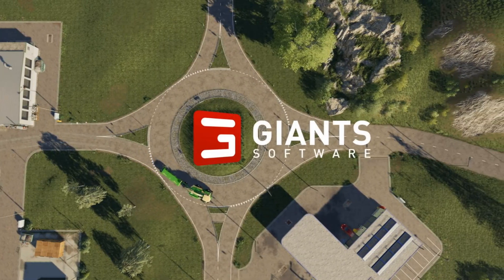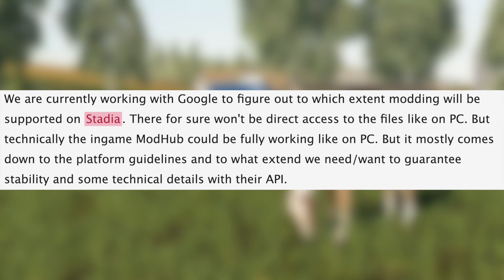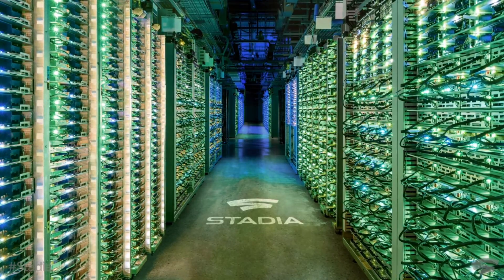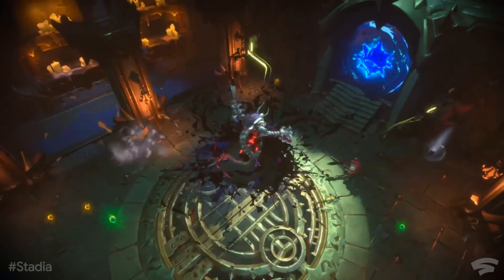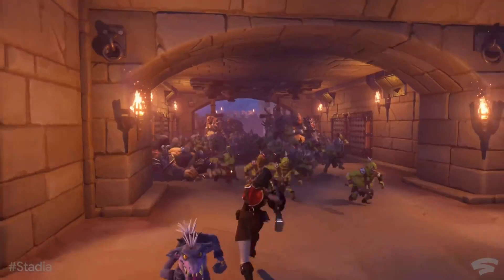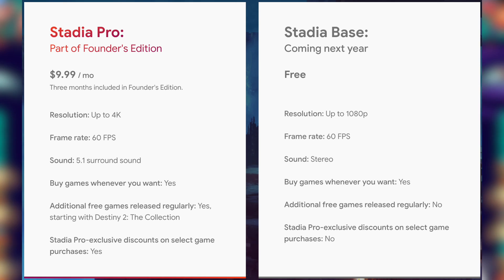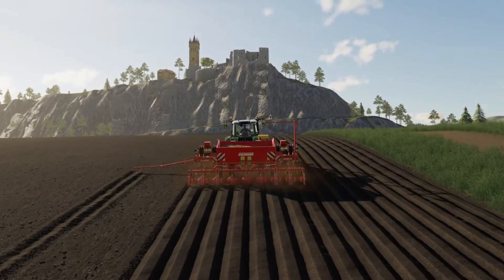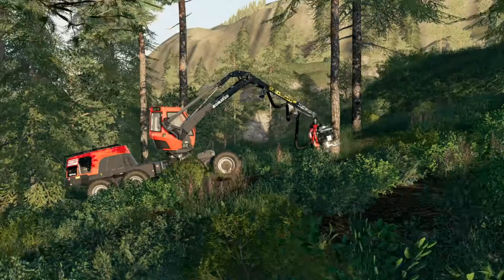GOOGLE STADIA & FARMING SIMULATOR 19! (Everything You Need To Know!)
Everything A Farming Simulator Player Needs To Know About Google Stadia!

Consoles

Recording Computer

Editing Computer

Streaming Computer